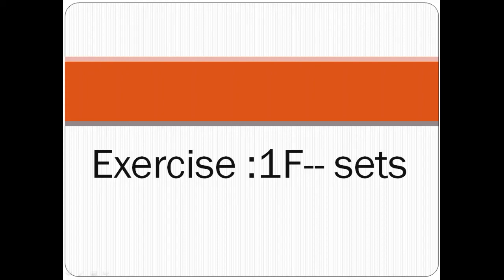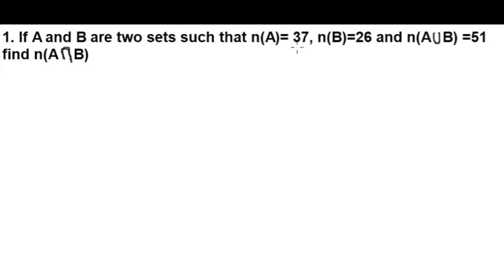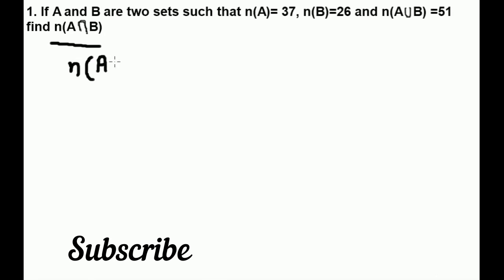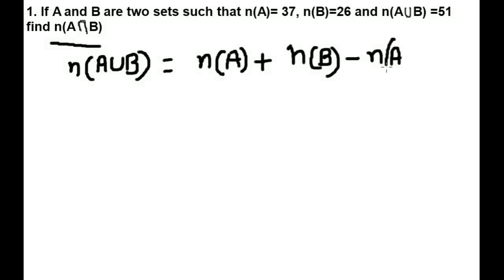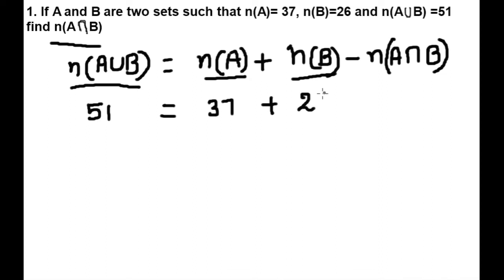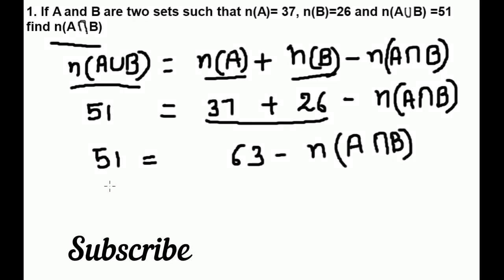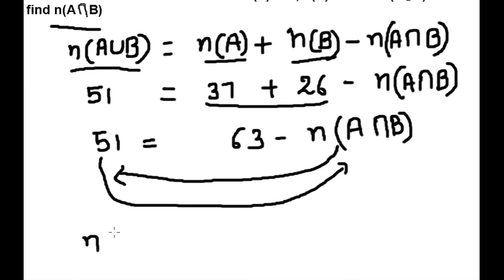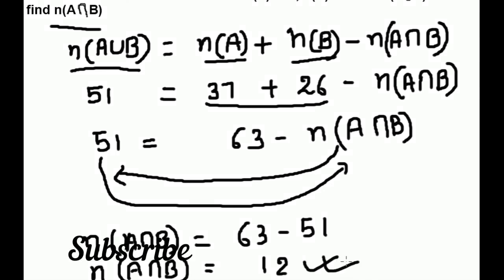Class 11/sets /Exercise 1F Question number 1/Anjali Maths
Your Query:
Exercise 1C sets:

Question number 2:
youtu.be/SiZWSYzbLNI

Your query:
Sets Exercise 1A/Question 1- 9 solution:
Question number 1 11, complete solution, class 11 maths, tutorial, education,